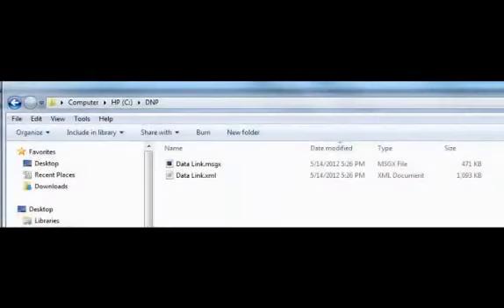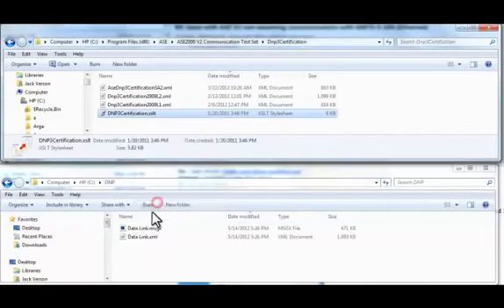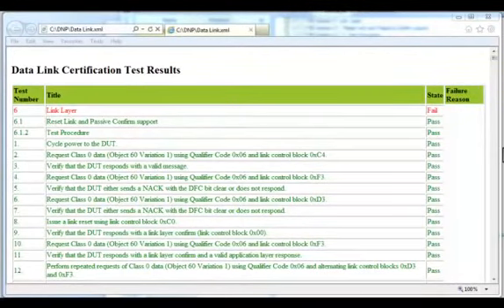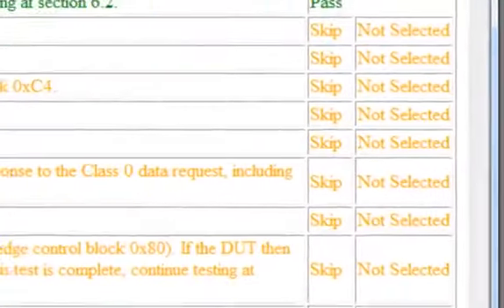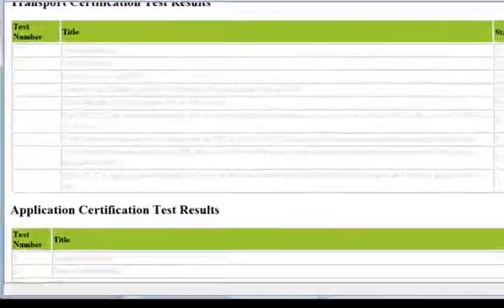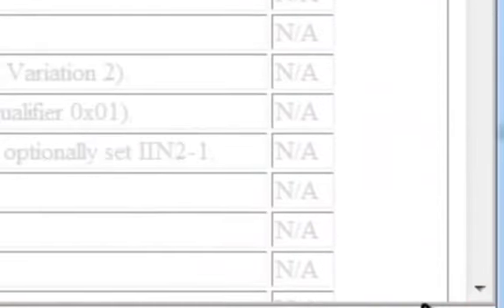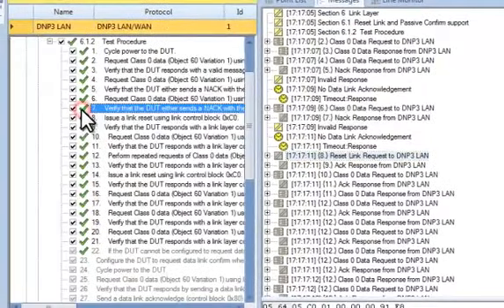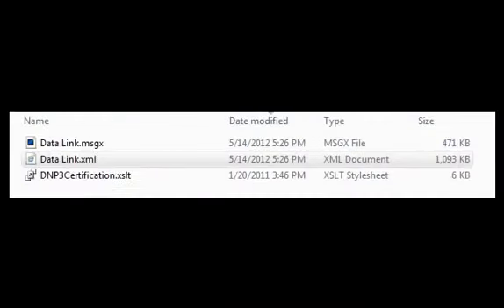ASE2000 DNP3 Certification Test Procedures Reviewing the results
ASE2000 V2 DNP3 Certification Test Procedure Reviewing results video. ASE2000 V2 is the leading protocol test set for DNP3, IEC 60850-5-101, IEC 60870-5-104, Modbus, CONITEL, Harris 5000, CDC and 80+ protocols